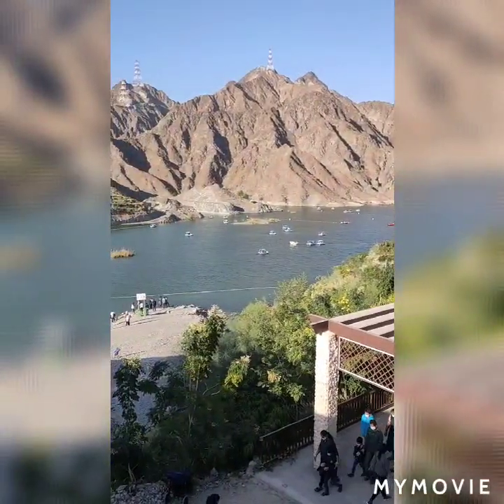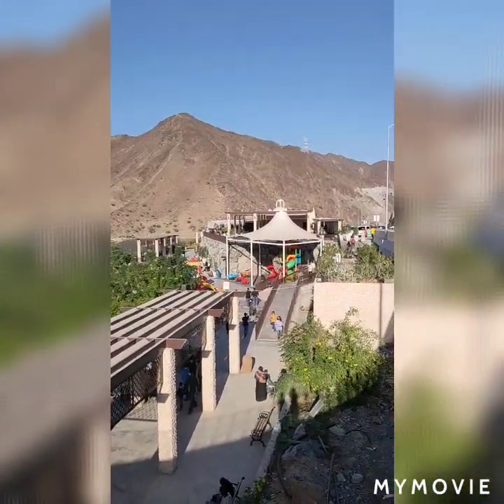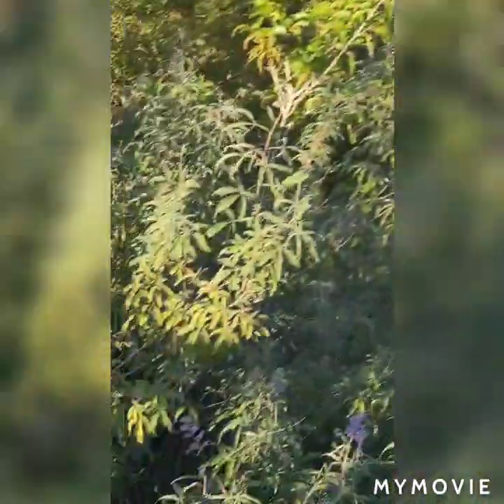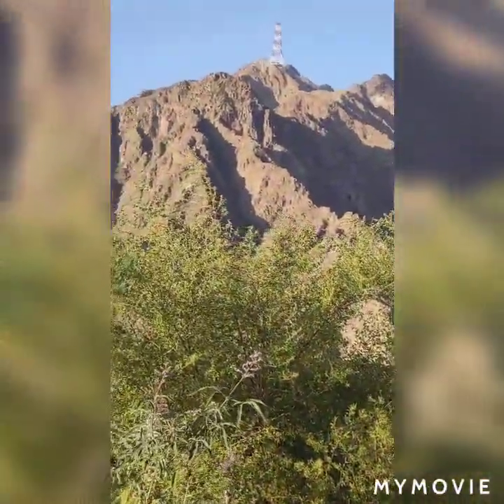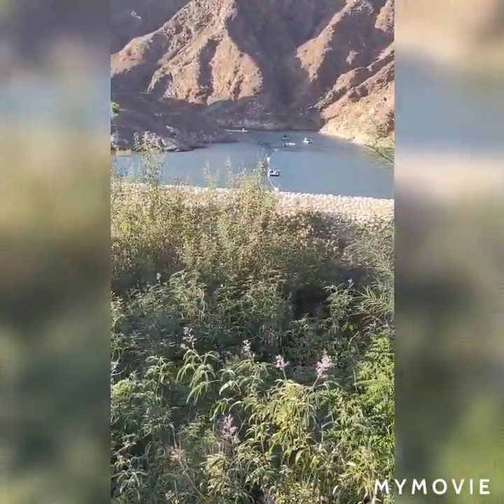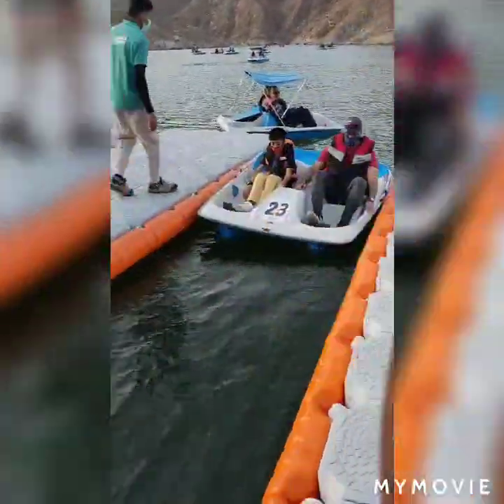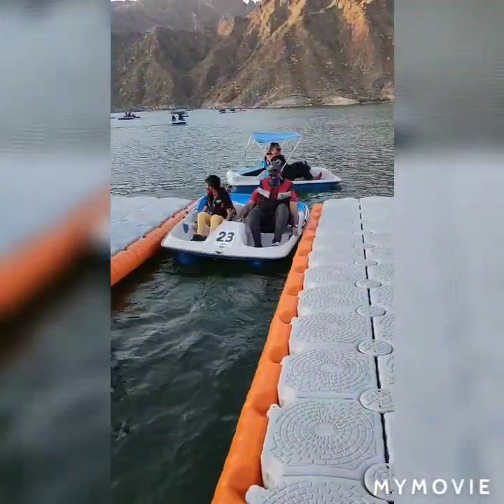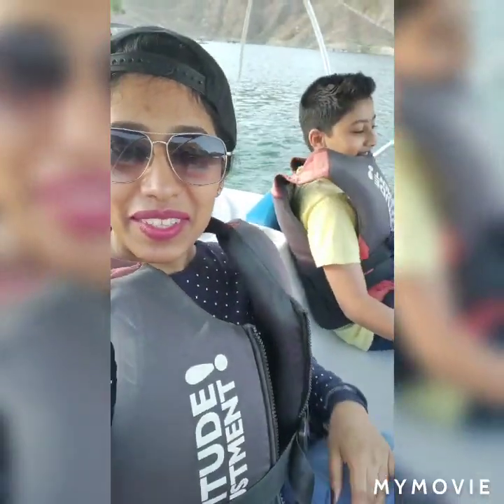49th National Day Spent In Rafisah Dam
Located in the outskirts of Oman Border, situated in Korfakhan, Sharjah. They have restaurants, Ice cream Parlor, Children Play Park, Boating-Peddle & Roving.